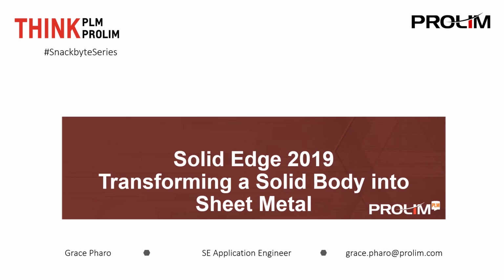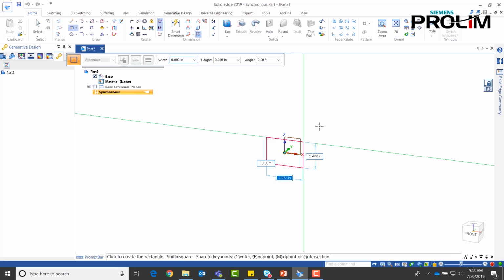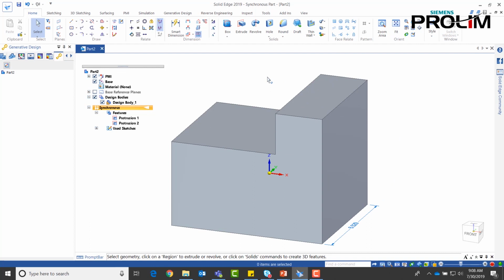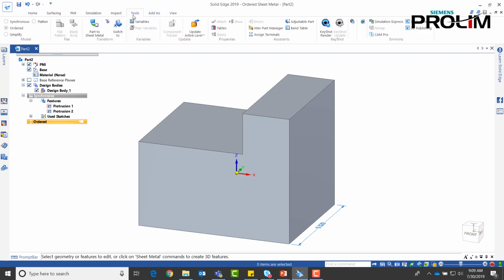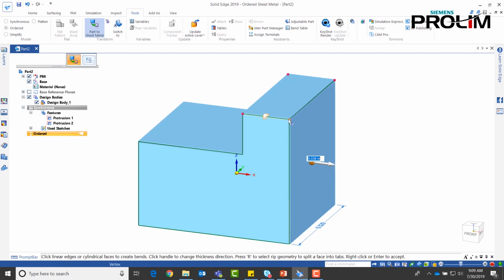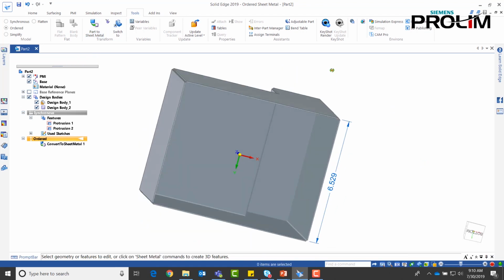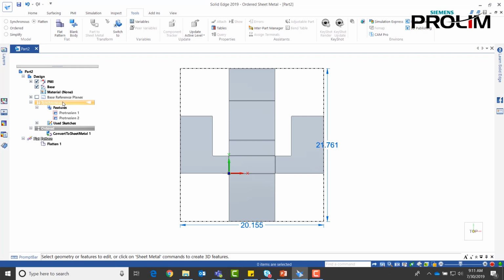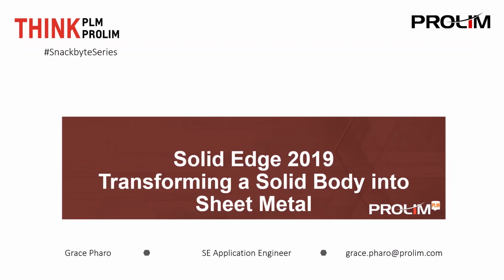How to Transform Solid Body Into Sheet Metal in Solid Edge 2019? - Tutorial - PROLIM Snackbyte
Watch our Solid Edge Application Engineer, Grace Pharo demonstrate how to take a solid body and transform it into sheet metal with Solid Edge 2019.